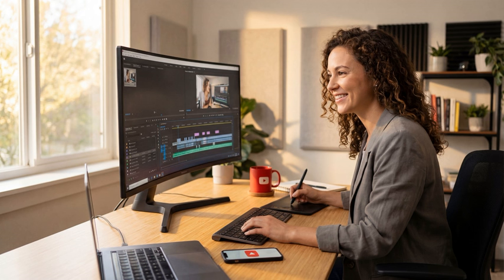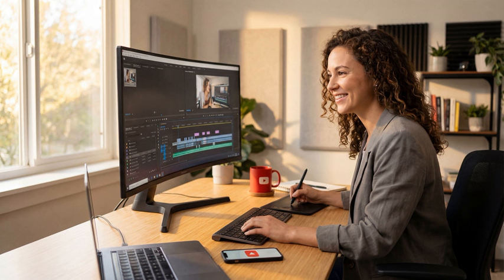7 Best Sora VDL Hacks to Transform Your Videos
What Are The Best Sora VDL Hacks For Beginners? (I know, I know)